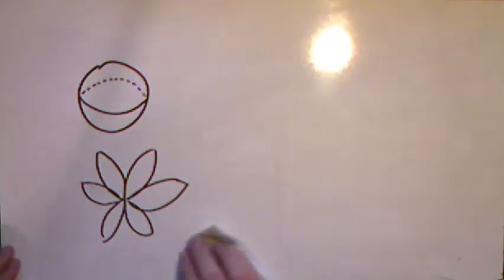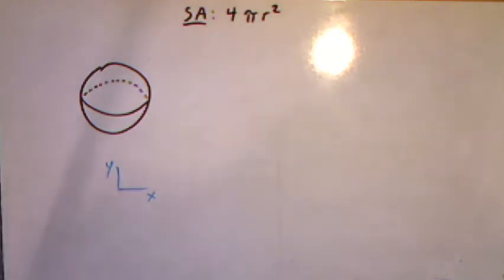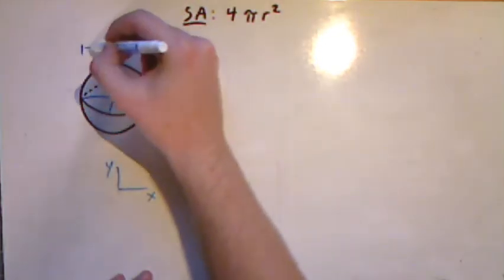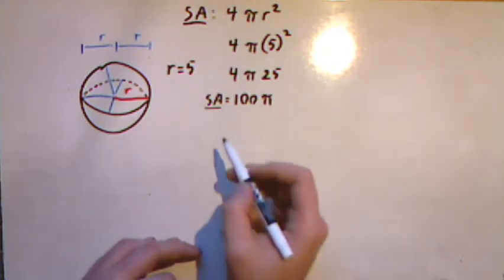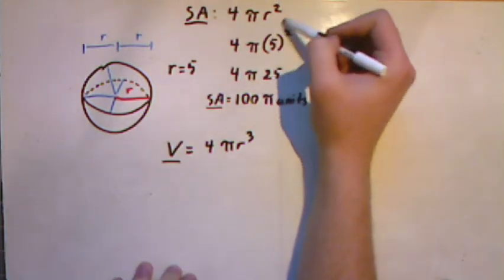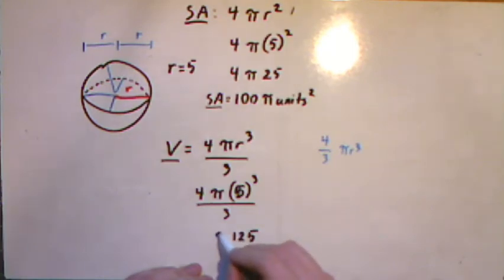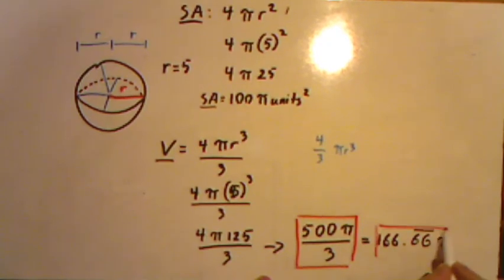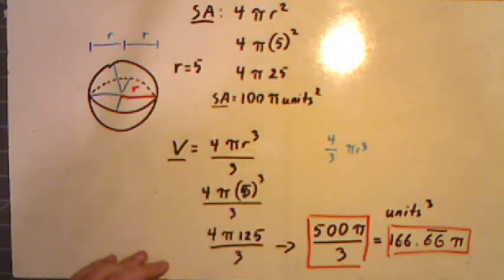Surface Area and Volume of a Sphere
Following along with the slides, this is the example for the Surface Area and Volume of a Sphere